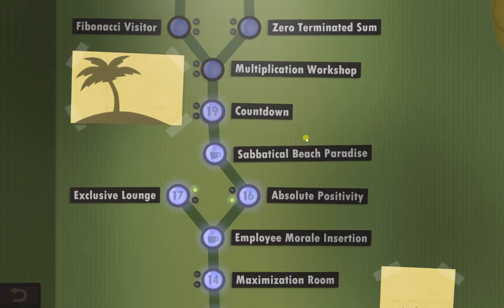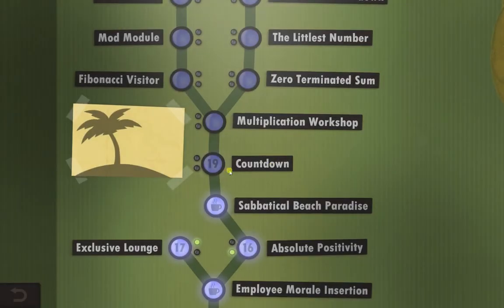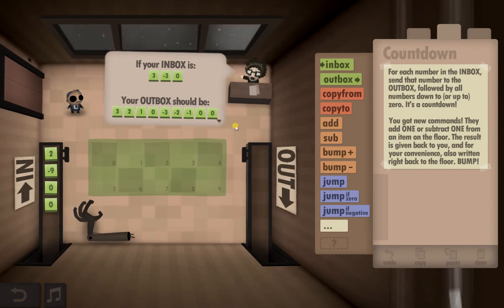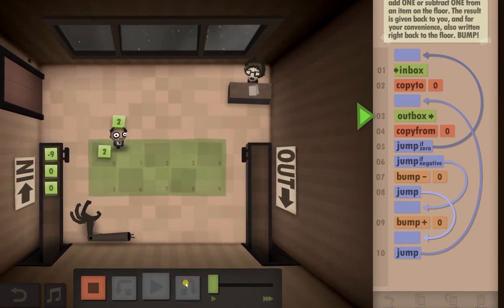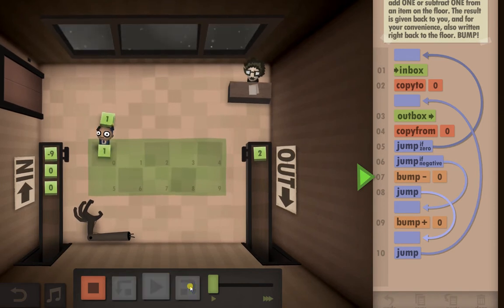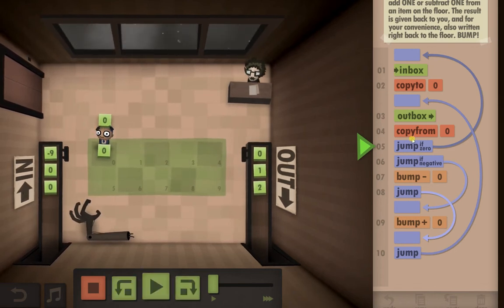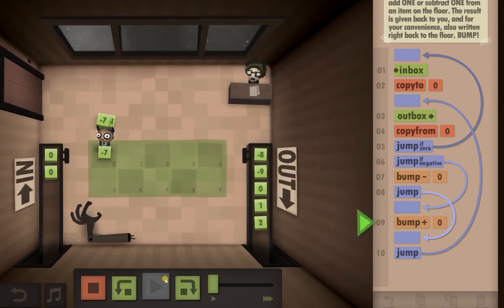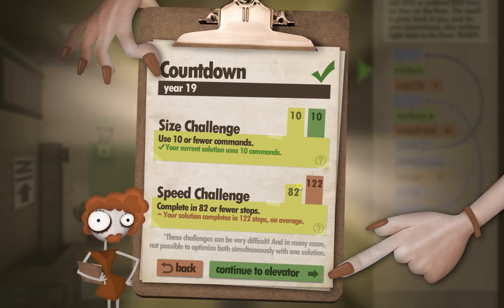Human Resource Machine Years 18 & 19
This is Year 19 of Human  Resource Machine as 18 was another bizarre cut scene. We scraped through once again.